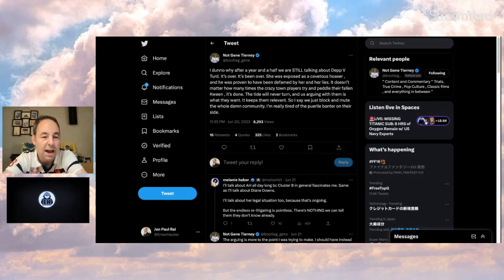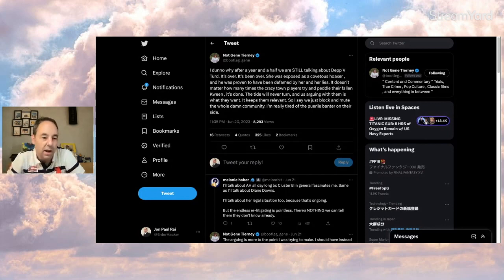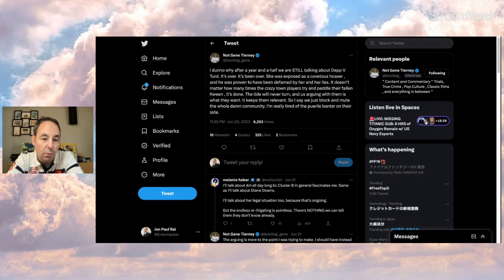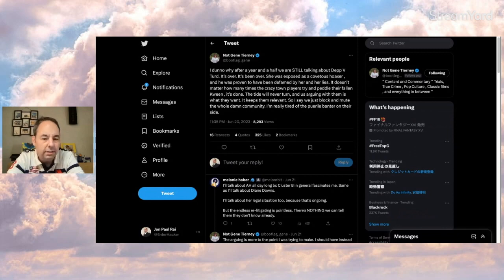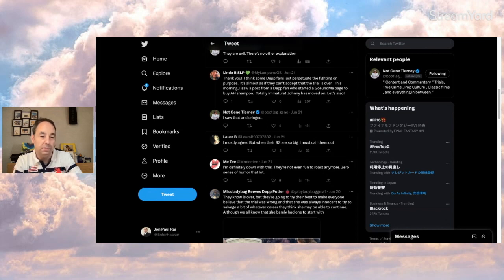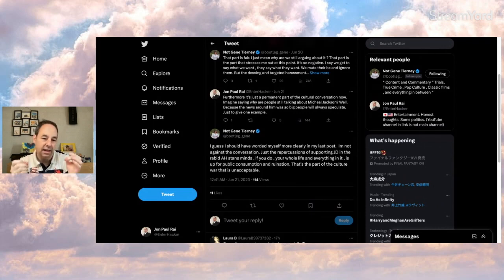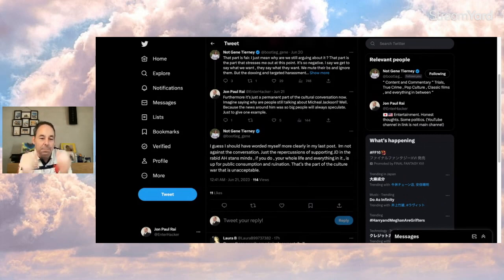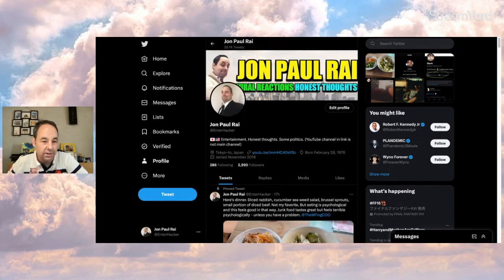Why still debate Amber Heard fans?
New members get their names in a video linked below! (Needs an update! Sorry!)

Adega's Book

TWITTER Crew: Cindy Briden, Lotusflower and Carla Ellis!